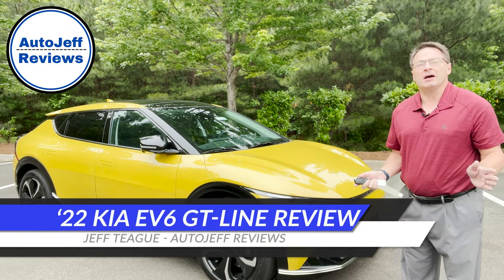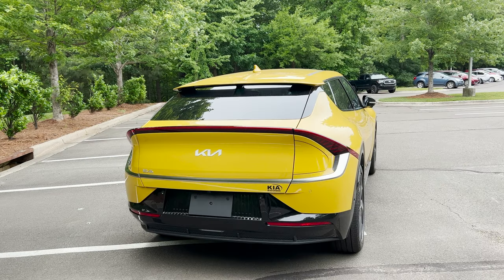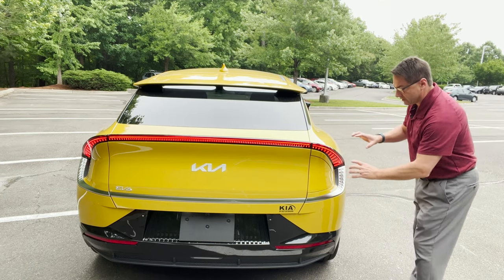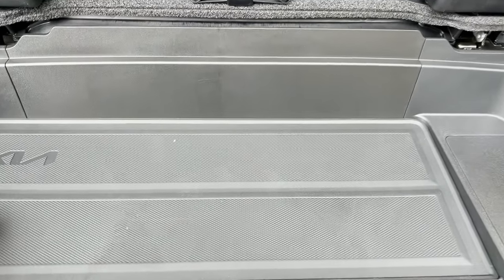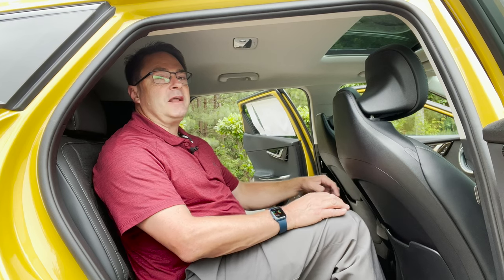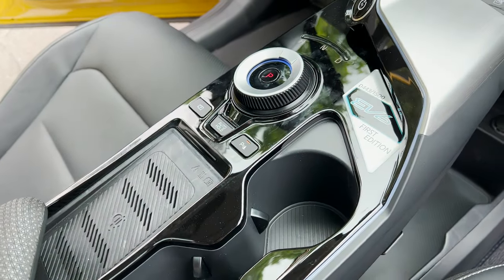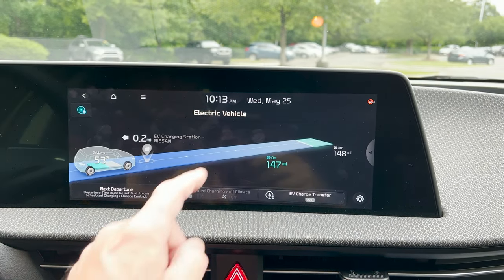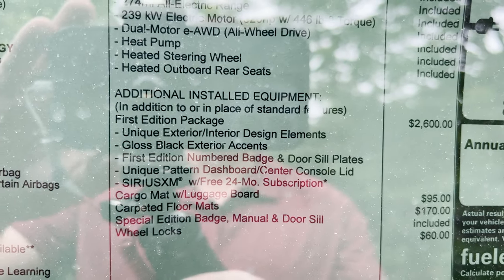* 1 of 1500! * 2022 Kia EV6 Review - GT-Line First Edition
My EV6 review should help you across all trim levels. The 2022 Kia EV6 GT-Line with special First Edition! Exterior, mpg, pricing, interior, features and much more!